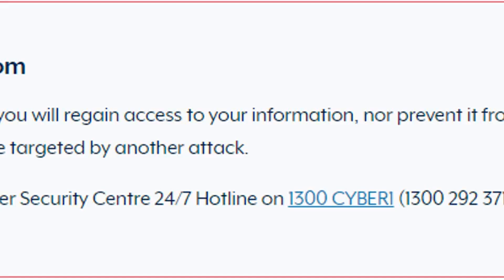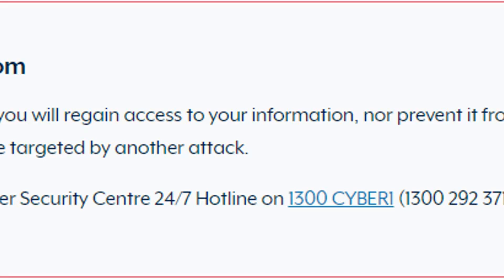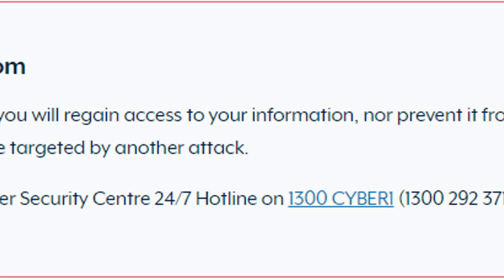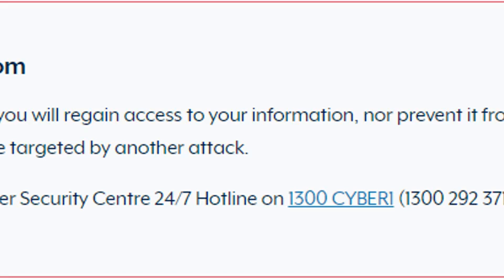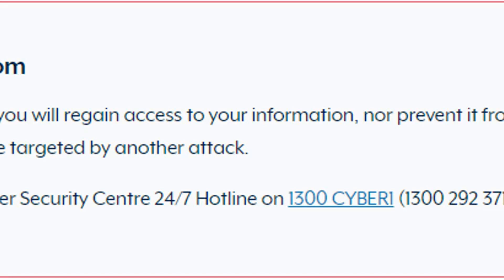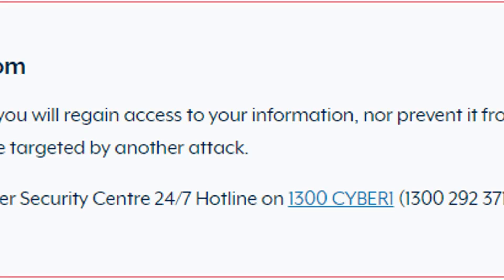Push to ban ransomware payments following Australia's biggest cyber attack